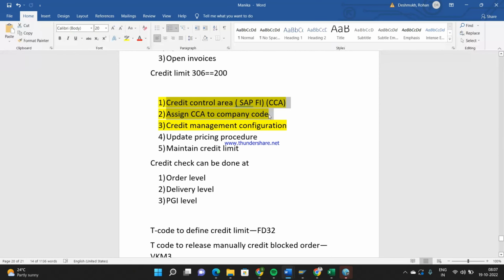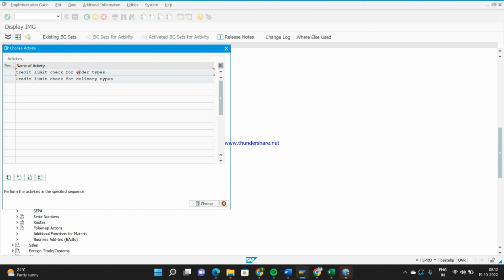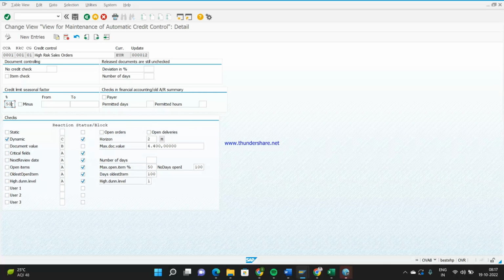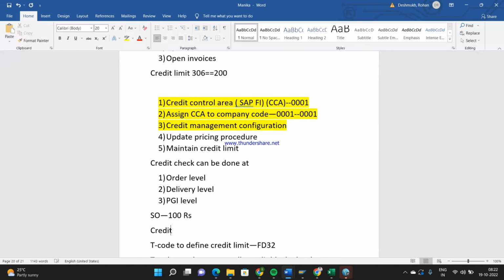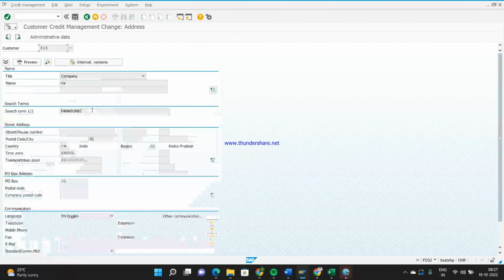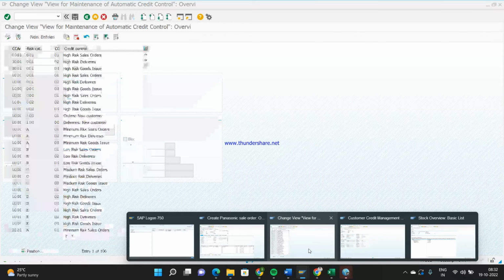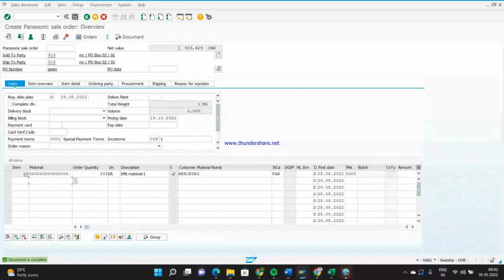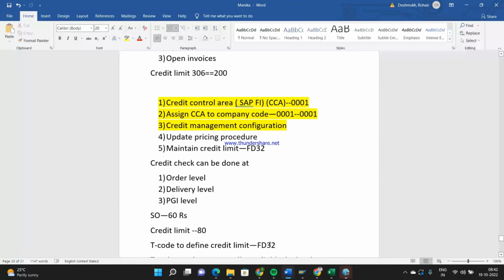SAP SD Professional Masterclass 2026 | Credit Management Revision | Class 23 | ZebLearn India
🚀 FREE SAP SD Class 23 - CREDIT MANAGEMENT REVISION!

Welcome to the 23rd class of ZebLearn India's SAP SD Complete Training Series. Aaj ke session mein hum SAP SD Credit Management ka complete revision karenge aur Credit Control, Credit Limit Check, FD32, Risk Categories aur Automatic Credit Control concepts ko recap karenge.

Ye Revision Class specially un learners ke liye hai jo SAP SD interviews, certifications aur implementation projects ki preparation kar rahe hain. Is session mein hum Credit Management ke important concepts, configuration points aur real-time business scenarios ko revise karenge.

💬 LANGUAGE: Hindi

📚 SERIES: SAP SD Complete Training (Multi-Class)

💻 STYLE: Revision + Interview Preparation + Concept Review

✅ Credit Management Overview

✅ Credit Control Area Revision

✅ Customer Credit Master Review

✅ Credit Limit Check

✅ Static Credit Check

✅ Dynamic Credit Check

✅ Risk Categories

✅ Automatic Credit Control

✅ FD32 Transaction Revision

✅ Credit Exposure Analysis

✅ Sales Order Credit Block

✅ Interview-Oriented Questions

✅ Class 1: SAP SD Introduction

✅ Class 2: Enterprise Structure

✅ Class 3: Partner Determination

✅ Class 4: Material Master

✅ Class 5: Sales Order Processing

✅ Class 6: Order Determinations

✅ Class 7: Practice Class

✅ Class 8: Pricing & Conditions

✅ Class 9: Pricing Part 2

✅ Class 10: Delivery Processing

✅ Class 11: Complete Revision

✅ Class 12: Incompletion Log

✅ Class 13: Inquiry, Quotation & Cash Sales

✅ Class 14: Consignment Process

✅ Class 15: Billing & Invoice Process

✅ Class 16: Invoice Process Part 2

✅ Class 17: Material Determination

✅ Class 18: Free Goods

✅ Class 19: Output Determination

✅ Class 20: Invoice Reversal & Reports

✅ Class 21: Credit Management

✅ Class 22: Third Party & STO

✅ Class 23: Credit Management Revision ← YOU'RE HERE!

🔄 Class 24: ATP (Availability Check)

🔄 Class 25: Career & Certification

💳 Credit Management concepts revise kar paayenge

📊 Credit Limit Check confidently explain kar paayenge

📄 FD32 Transaction master kar paayenge

⚠️ Credit Blocks analyze kar paayenge

🚀 Interview preparation strong kar paayenge

🎯 SAP SD certification confidence improve kar paayenge